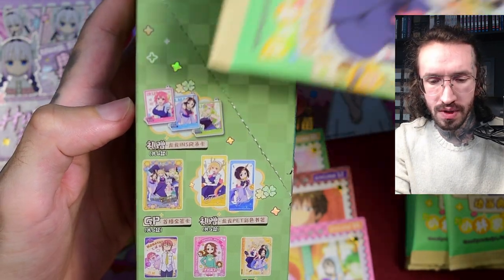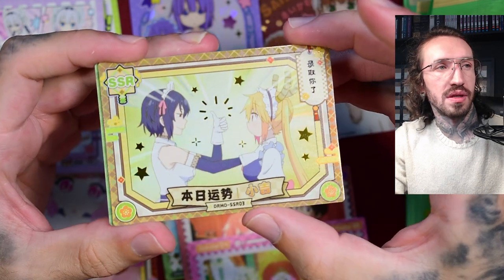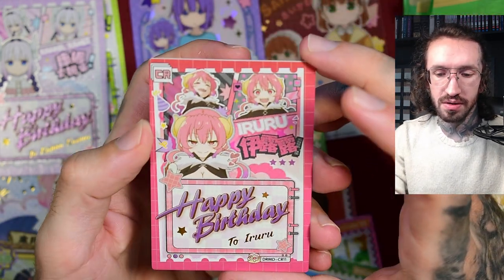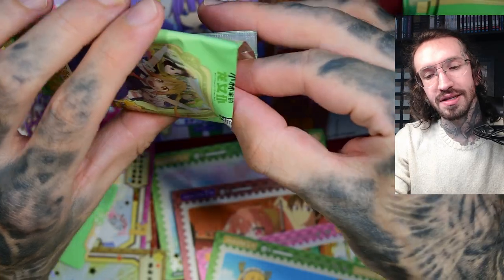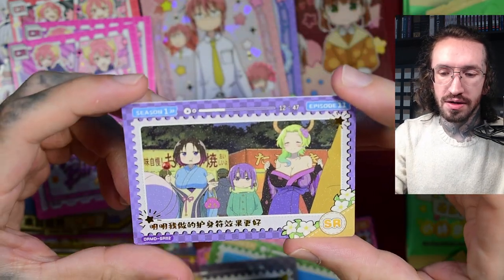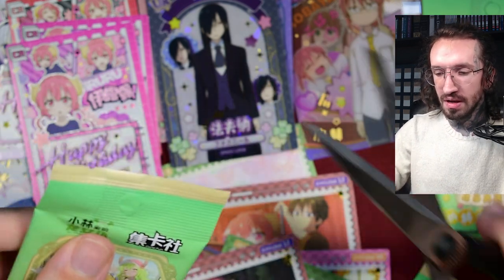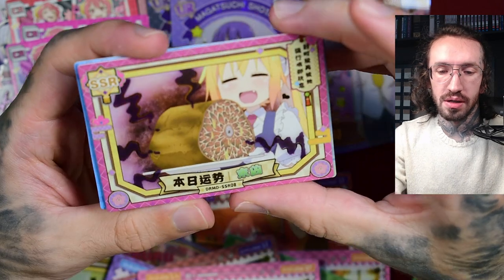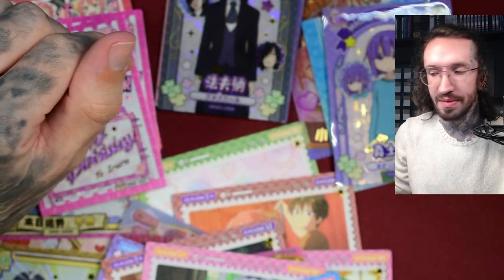Official Dragon Maid set Card Fun booster display opening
Anime card unboxing, Card Fun, Tohru, Lucoa